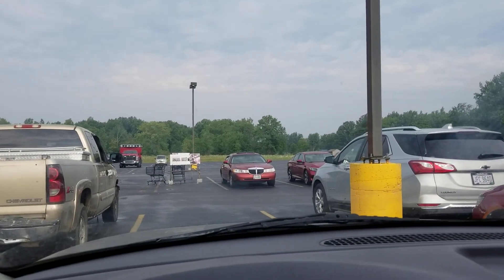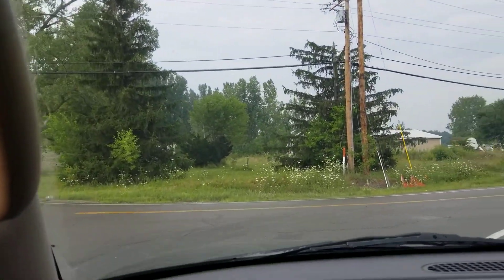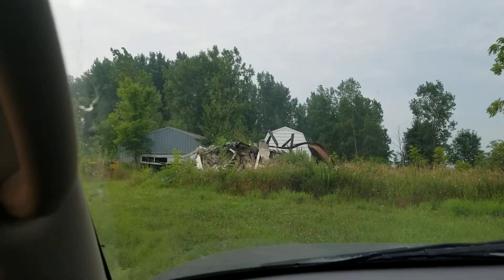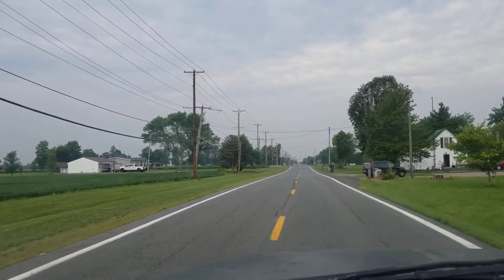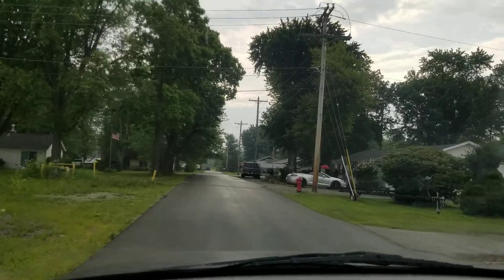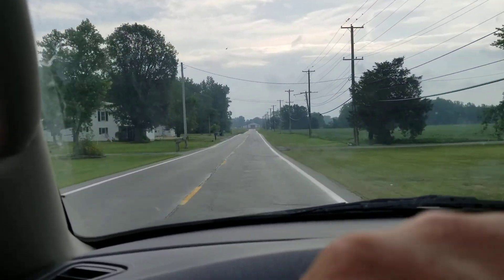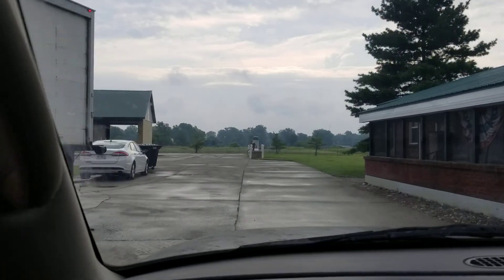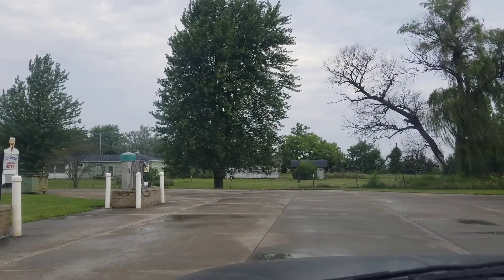Lets look at 3 possible HOMESTEADS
Less then 2 miles from home I find 3 possible Homesteads.